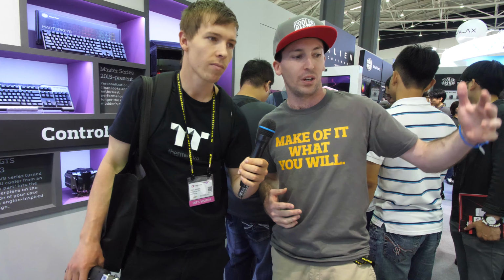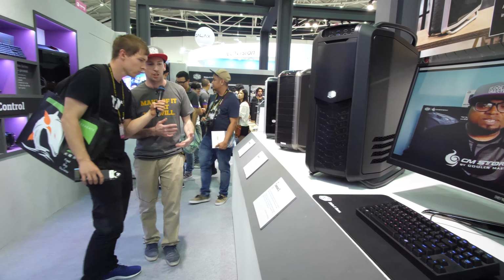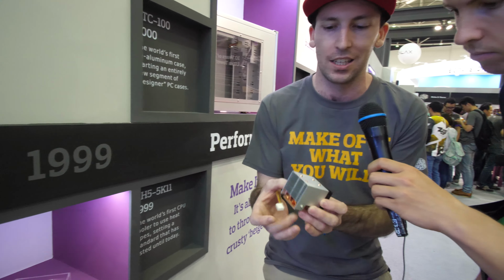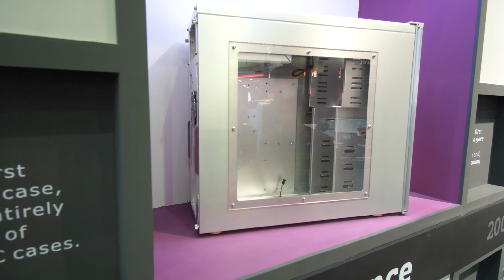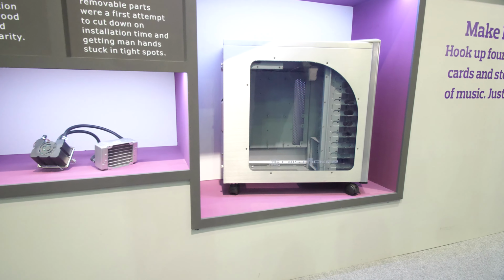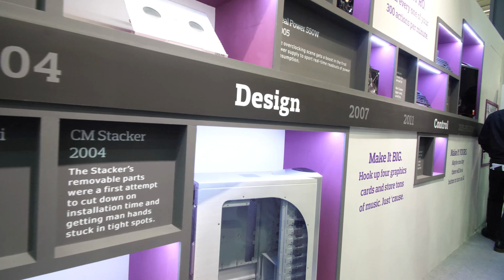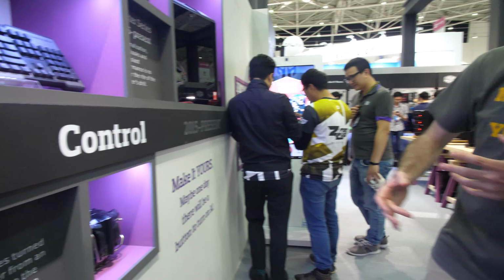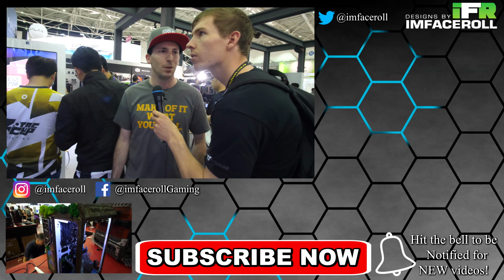CLASS IS IN SESSION! - Cooler Master Computex 2017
Class is in session! today we are going to learn about some of the new cooler master cases as well as some of the history behind cooler master as they are celebrating their 25th anniversary at computex 2017